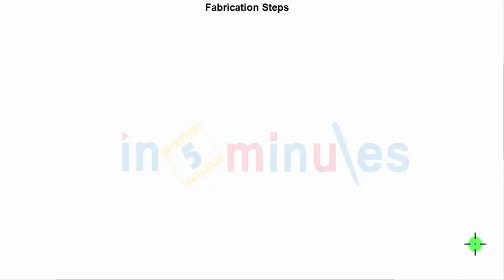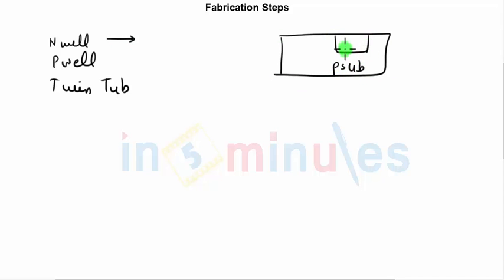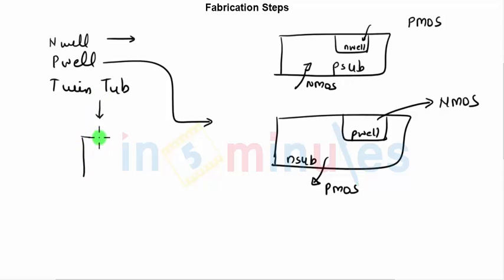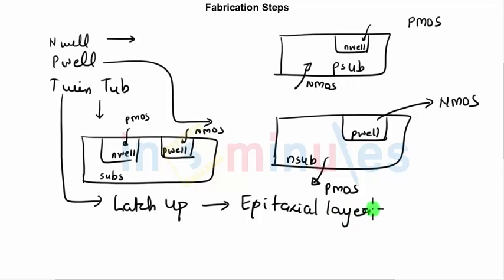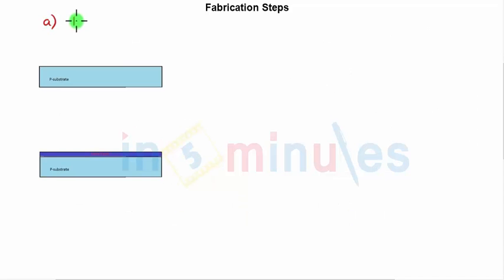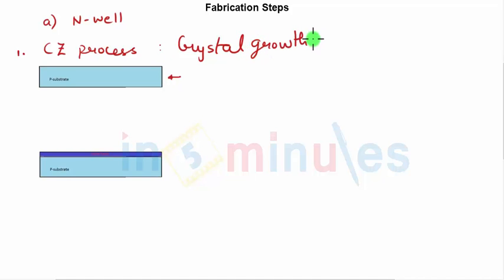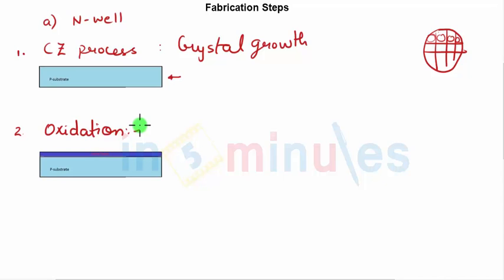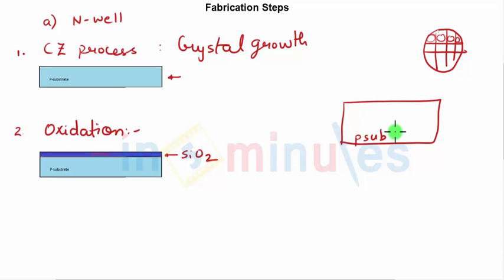fabrication nwell process part 1